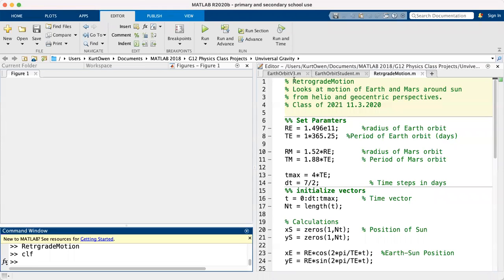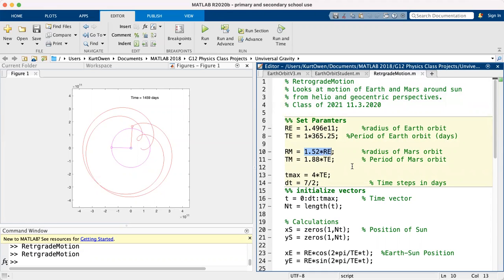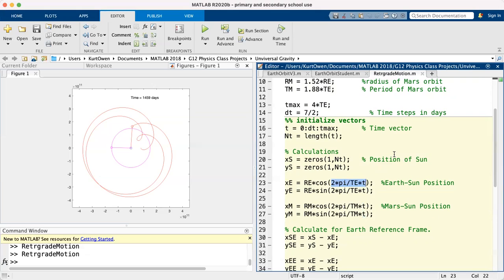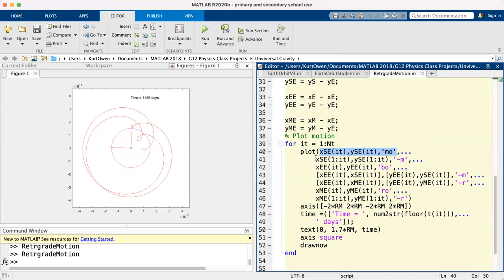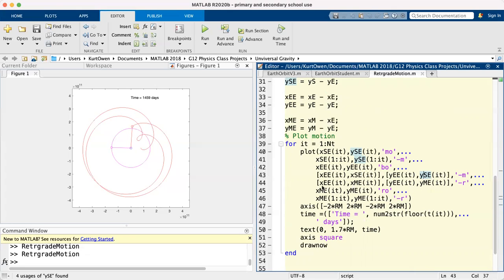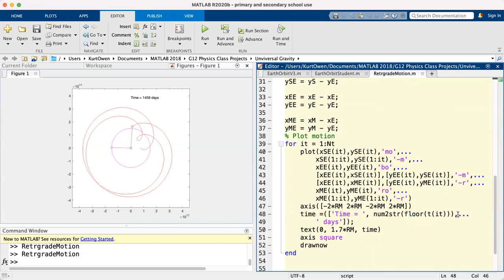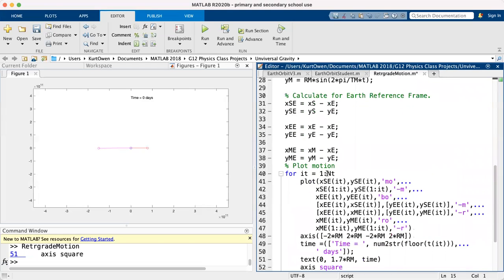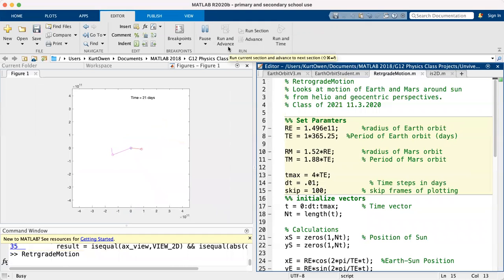Retrograde Motion Code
MATLAB code showing the retrograde motion of the sun and Mars and Earth is analyzed to show how to add radial lines and animated paths.